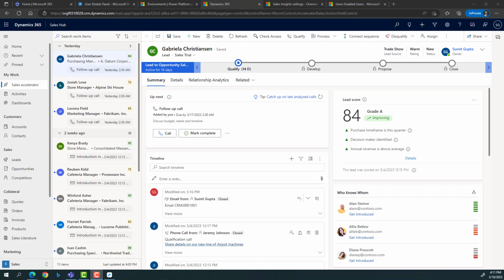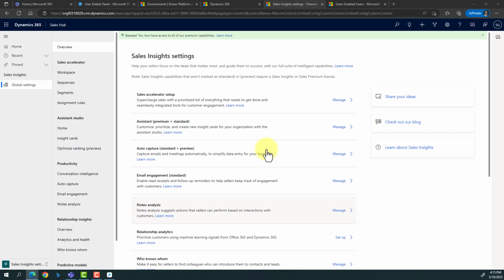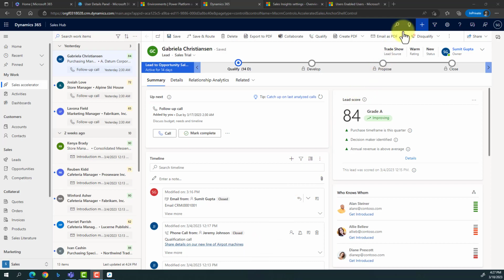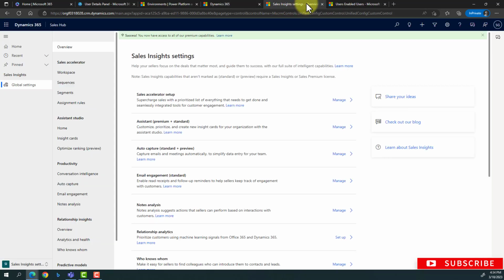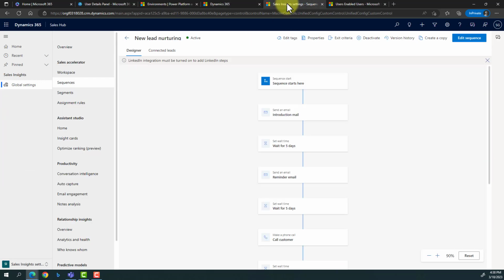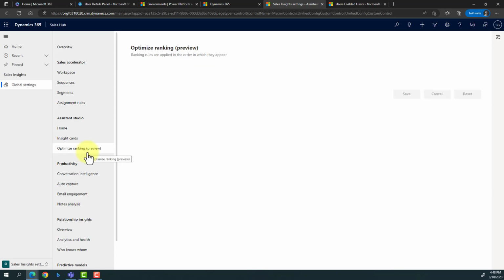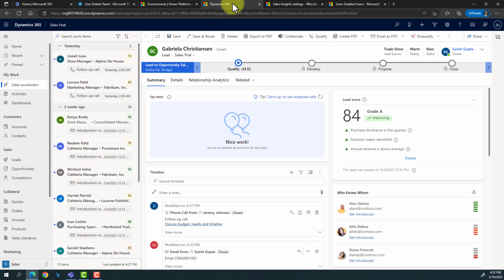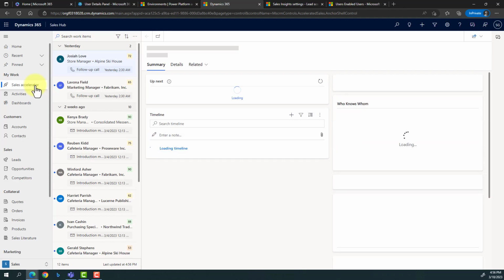Learn Dynamics CRM - Detailed Course - Sales Insights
In this Tutorial we will be exploring Sales Insights
Sales Insights is an AI-powered feature of Microsoft Dynamics CRM that provides sales teams with insights and recommendations to improve their customer engagement, sales pipeline management, and overall sales performance. Some of the key features of Sales Insights include:

Relationship analytics: Provides a visual representation of customer interactions, highlighting important relationships, opportunities, and risks.

Sales acceleration: Prioritizes sales leads based on AI-powered insights, suggests the best time and channel to reach out, and provides relevant information to improve the sales pitch.

Conversation intelligence: Analyzes sales calls and meetings to provide insights into customer sentiment, identify potential objections, and suggest follow-up actions.

Sales forecasting: Uses predictive analytics to forecast sales performance, identify potential risks, and suggest mitigation strategies.

Some of the advantages of using Sales Insights in Dynamics CRM include:

Improved productivity: Sales teams can work more efficiently and effectively by leveraging AI-powered insights and recommendations to prioritize their activities and improve their customer engagement.

Increased revenue: By improving the sales pipeline management and customer engagement, sales teams can increase their revenue and business growth.

Enhanced customer satisfaction: By gaining a deeper understanding of customer needs and preferences, sales teams can provide a more personalized and satisfactory customer experience.

In summary, Sales Insights is a powerful feature of Dynamics CRM that can help sales teams improve their productivity, revenue, and customer satisfaction by leveraging AI-powered insights and recommendations. There are many different tutorials available on YouTube that can provide detailed information on how to use this feature and its different functionalities.

Table of Contents:

00:00 - Introduction
00:39 - What is Sales Insights?
01:26 - Assistance by Sales insights
02:37 - Importance of Sequences
03:13 - Step to access sales insights
04:00 - Premium Feature of Sales Insights
05:33 - Prerequisite to Sales Insights
05:56 - From Perspective of Sales User
08:11 - Lead Score in Sales Insights
09:09 - Importance of Insight cards
10:18 - Personal Configuration for Sales User
12:25 - Configuring Sales Insight Module
14:35 - Explanation to Sequences
17:00 - Explanation to Segments
18:46 - Explanation to Assistant Studio
20:08 - Ranking of Insight cards
21:51 - Auto Capture feature in Sales Insight
23:38 - Relationship Insights
24:33 - Explanation to Who Knows Whom
25:54 - Explanation to scoring in Sales Insights